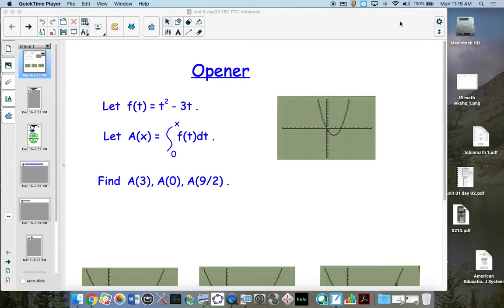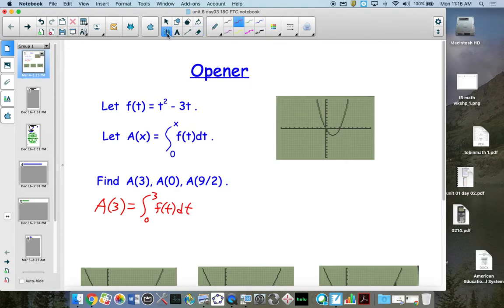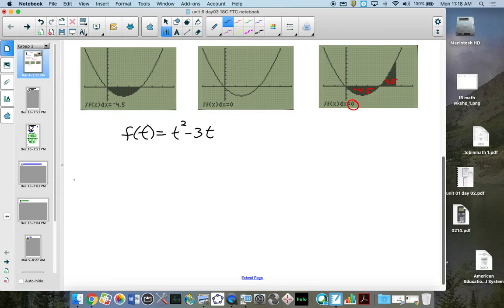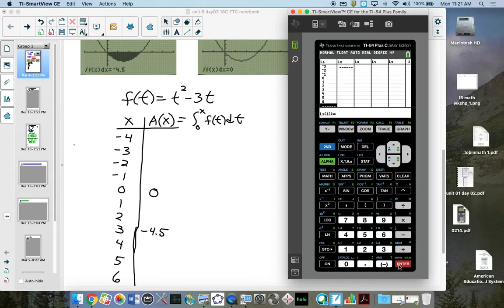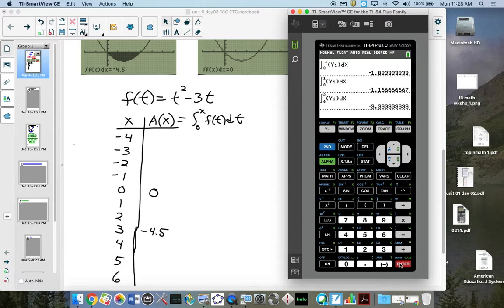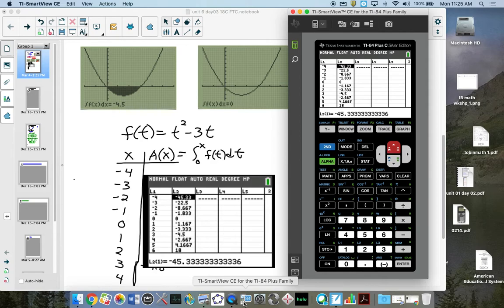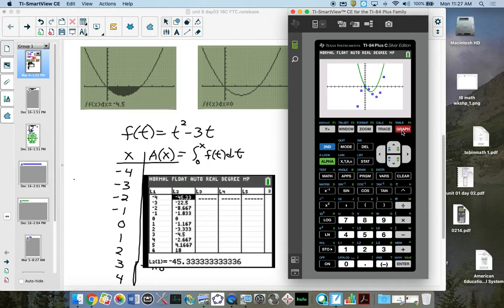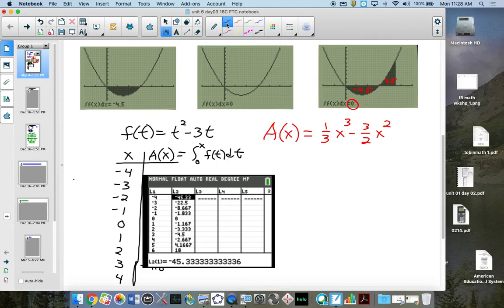unit 6 day03 opener FTC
intro for Fundamental Theorem of Calculus